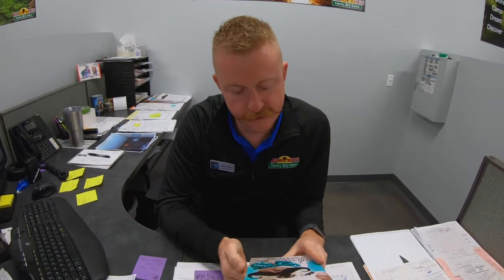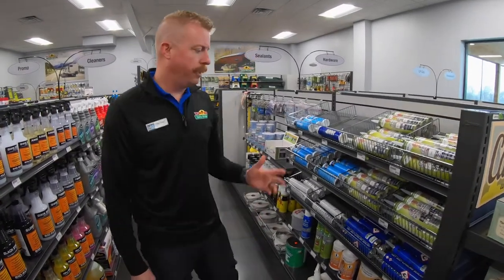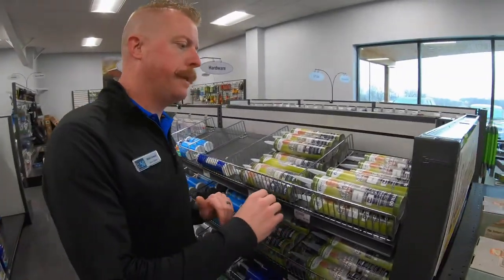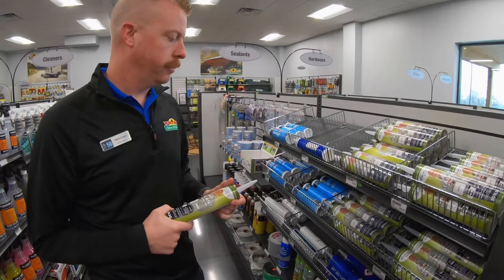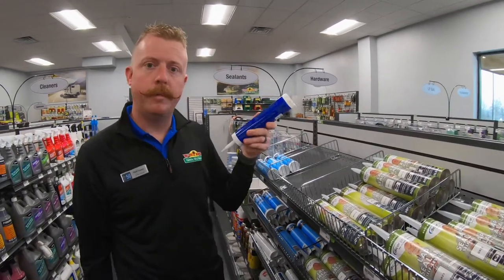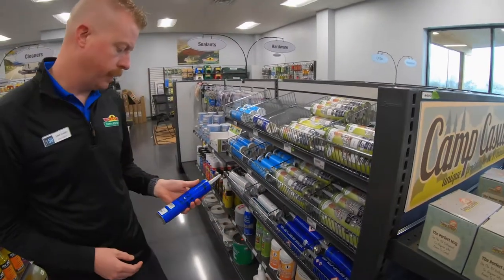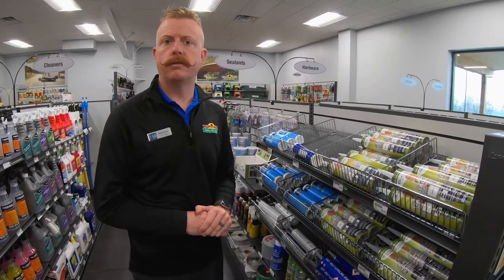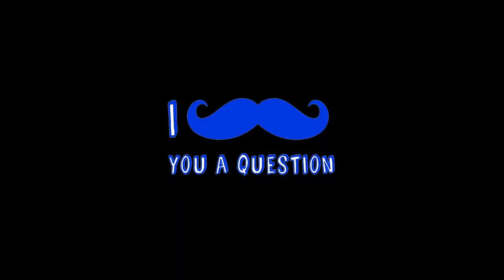I MUST-ACHE you a question: Proper roof maintenance on your camper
In this weeks episode of MUST-ACHE you a question Matt discusses what sealants to use on your camper roofs. This is vital for prevention of leaks and longevity of your camper.